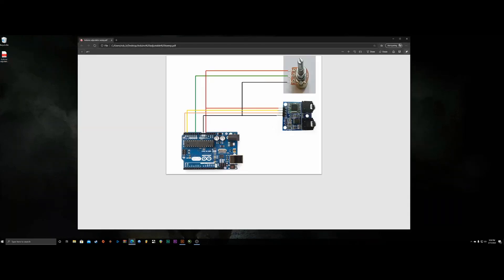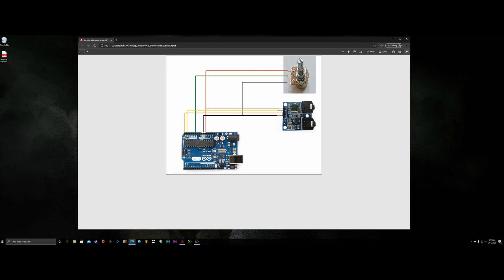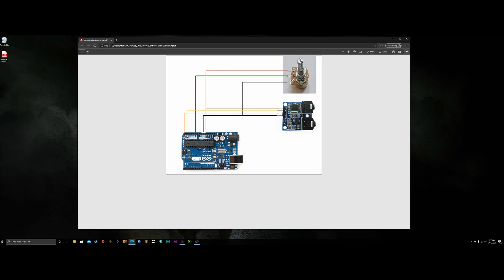How to add Adjustable sweep to AGB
In this video I will walked you through adding adjustable sweep to an Arduino ghost box.
The code for the The Parawakening Spirit Box can be downloaded 100% free, no registration of any sorts is needed!
You are allowed to build or copy the device for private use only. Any commercial use or manufacturing is not allowed and prohibited! If you use codes or schematics for further videos i would be grateful if you would mention my channel.
Parts needed for the spirit box:
1 Arduino Uno
1 Jumper wires
1 TEA5767 FM radio
1 10k potentiometer
1 9V PP3 DIY Battery Clip With 2.1mm X 5.5mm DC Plug End
Hope you have fun building your own sweeping Ghost Box!